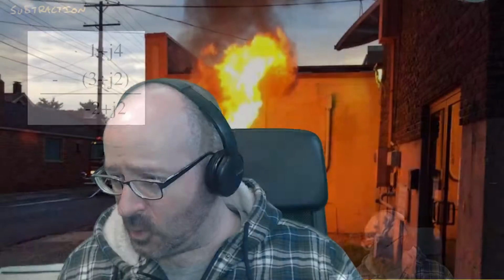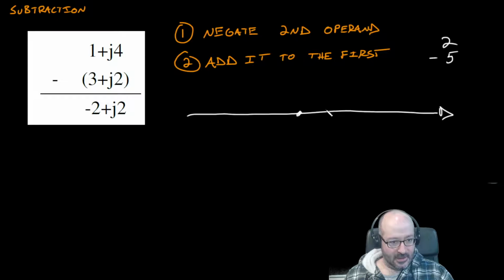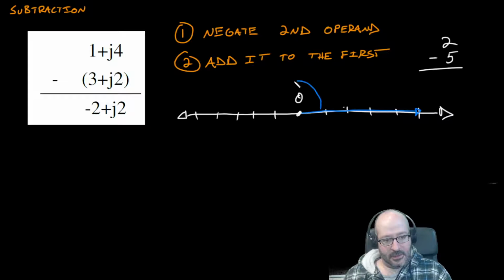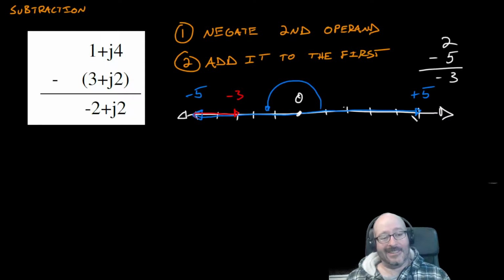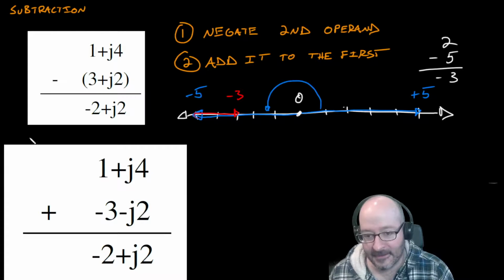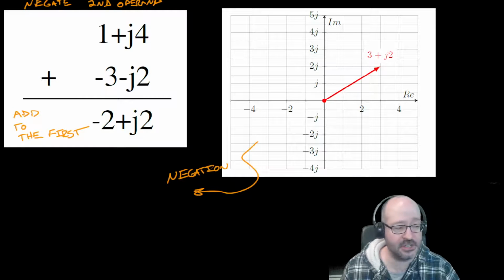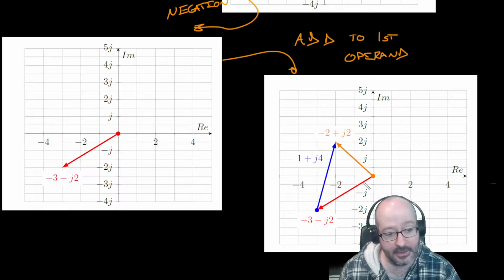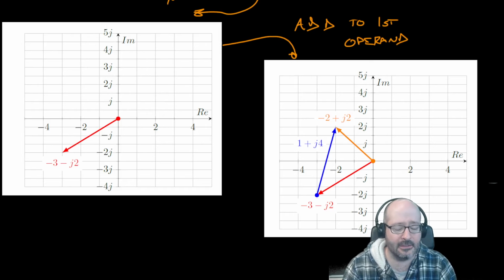Subtracting Complex Numbers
I demonstrate how to subtract two numbers by negating the second operand and adding it to the first operand.

A one-dimensional example is then followed by a two-dimensional, complex example.